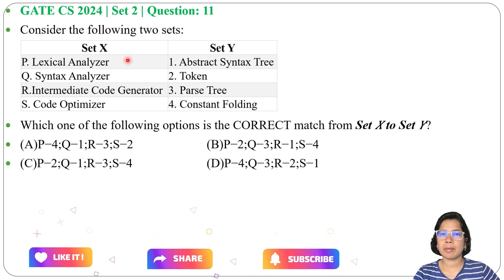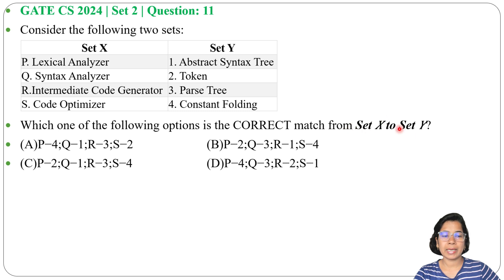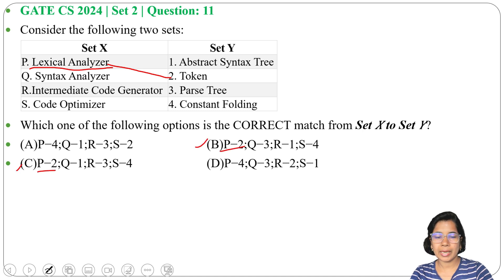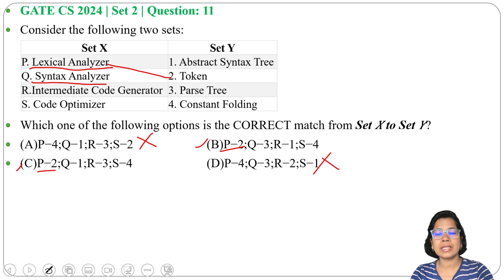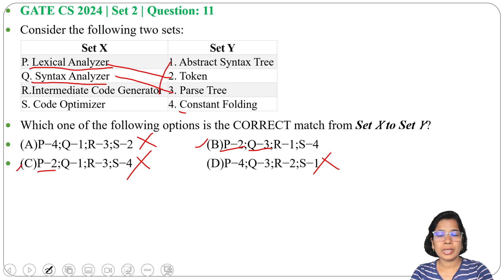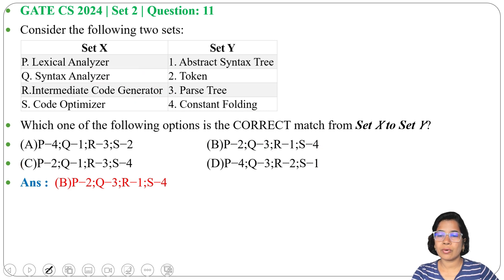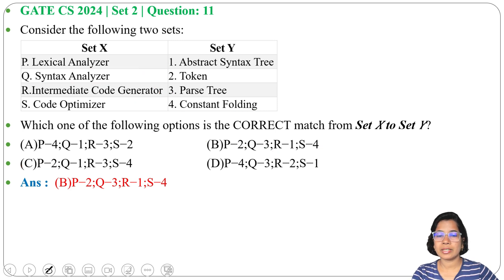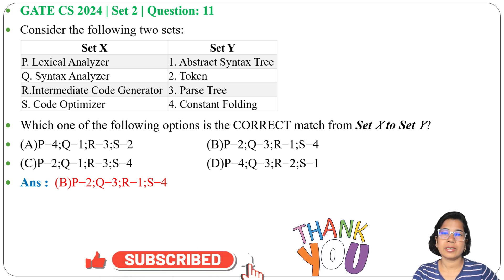GATE CS 2024 | Set 2 | Question: 11 Consider the following two sets: Which one of the following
Consider the following two sets:

Which one of the following options is the CORRECT match from Set 𝑋 to Set 𝑌?
(A)P−4;Q−1;R−3;S−2  (B)P−2;Q−3;R−1;S−4
(C)P−2;Q−1;R−3;S−4  (D)P−4;Q−3;R−2;S−1

Ans: B
0:00 Intro & Question
0:22 Solution